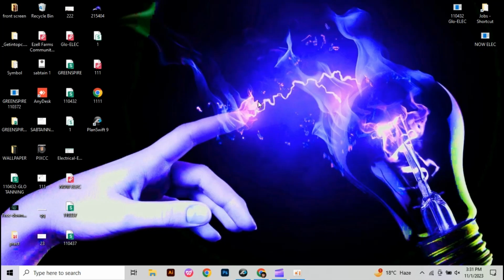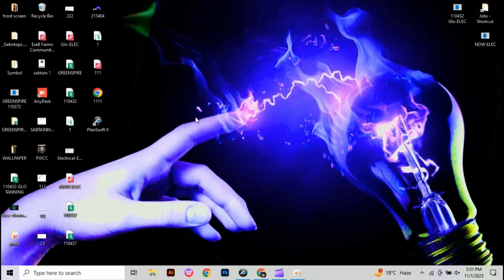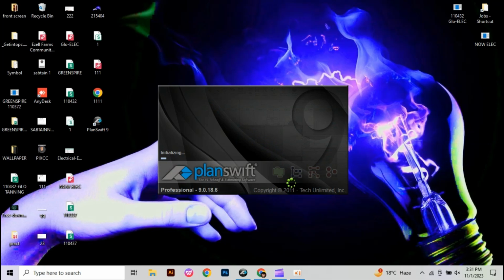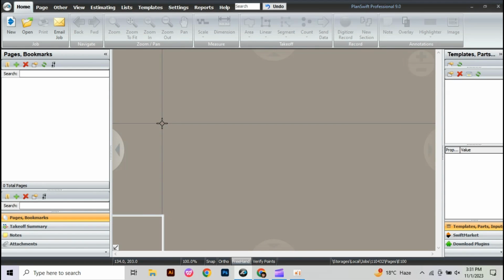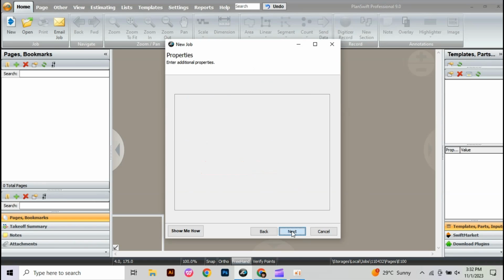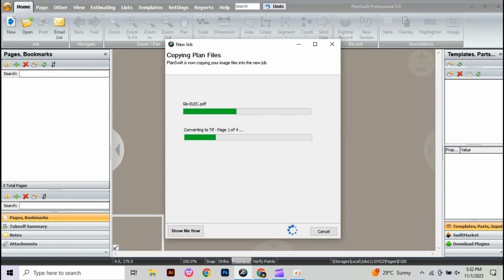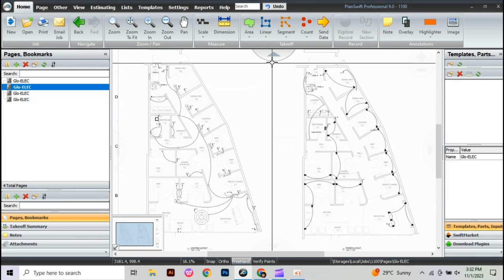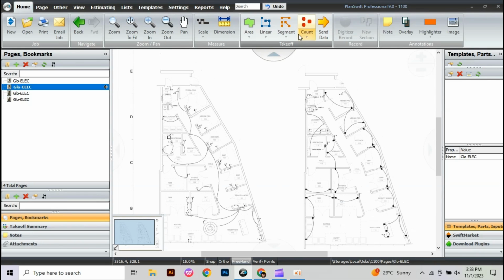Step-by-Step Guide: Starting a New Project in PlanSwift || Planswift part 1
Learn how to efficiently set up new projects in Plan Swift with this comprehensive tutorial. This step-by-step guide simplifies the process of initiating a project, making it ideal for beginners and seasoned professionals alike. Discover the key strategies for navigating the Plan Swift interface and effectively starting your construction projects. Follow along with clear instructions and visual demonstrations to ensure a seamless project setup experience. Streamline your workflow and enhance your construction management skills with these practical insights and tips. Watch now to empower yourself with the knowledge needed to maximize the potential of Plan Swift for your next project.
How to open new project in planswift
Planswift tutorial

Thanks